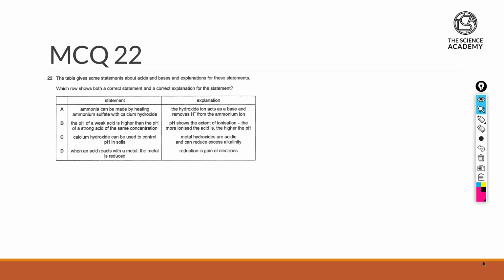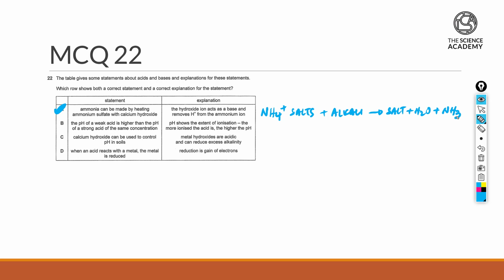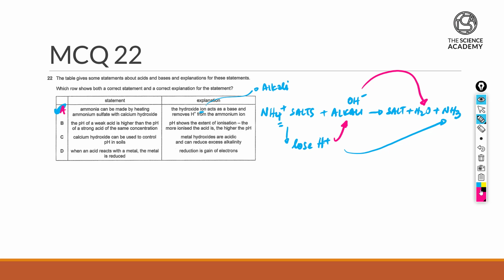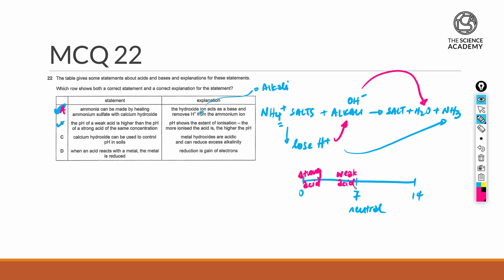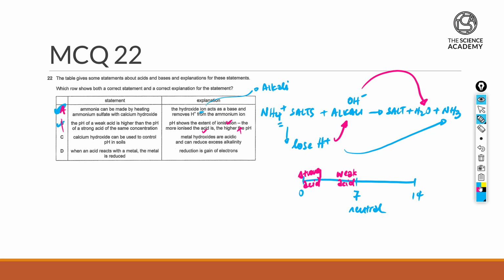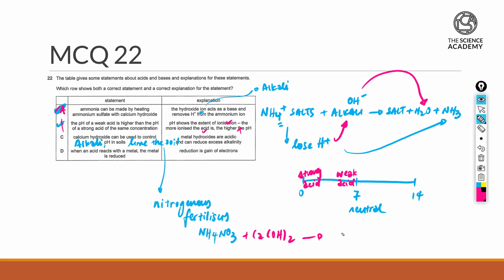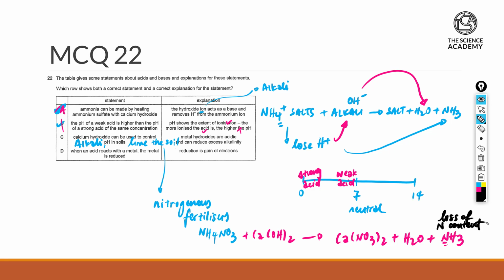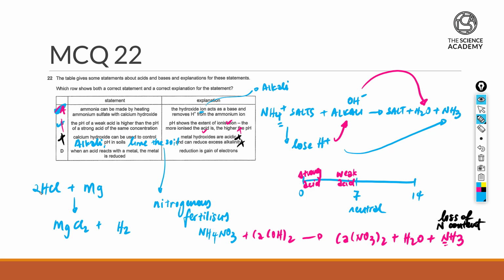2018 GCE O Level Chemistry MCQ Solution 22